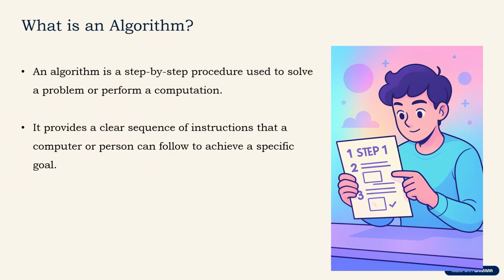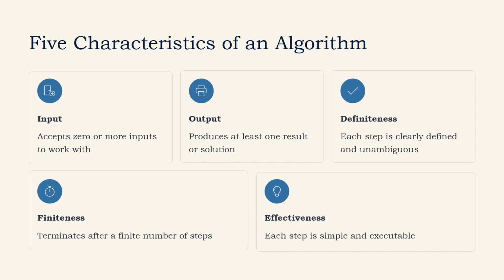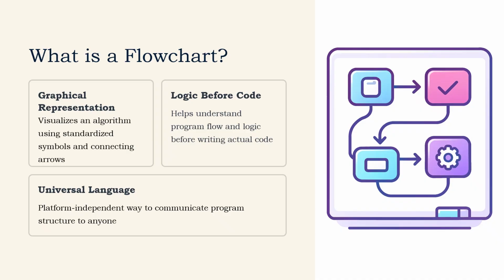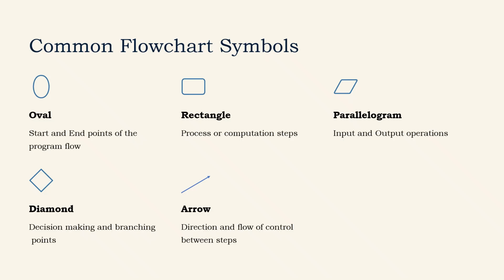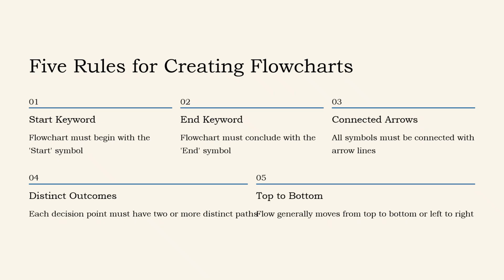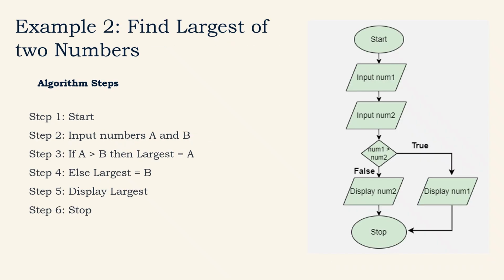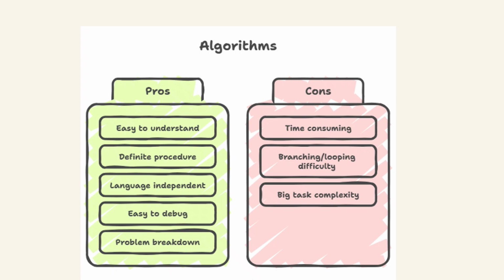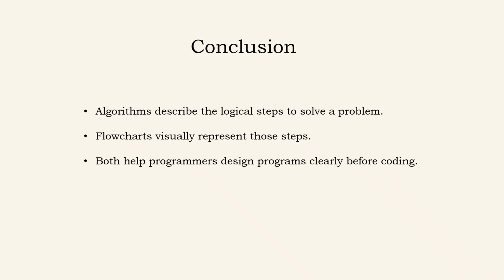Module 4 Algorithm and Flowcharts new